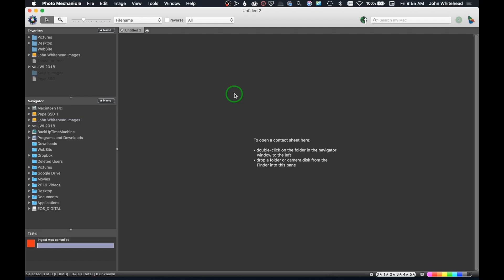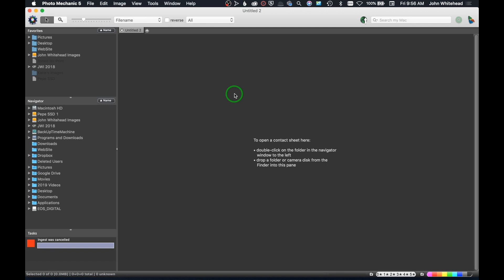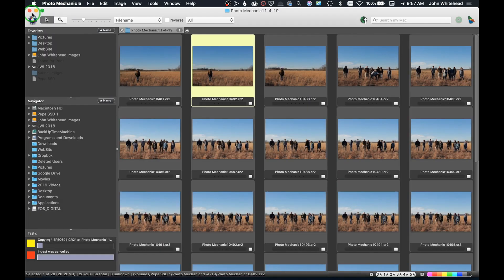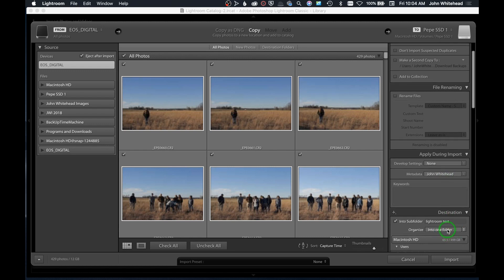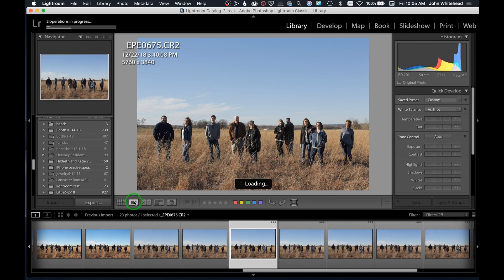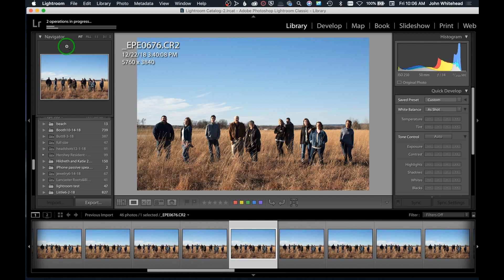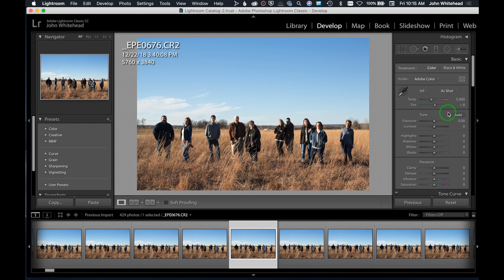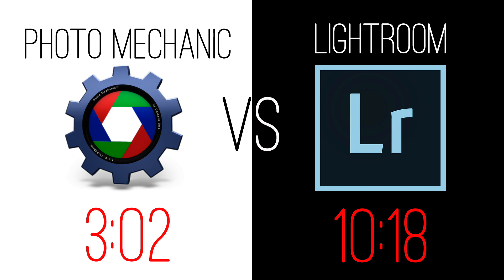Photo Mechanic vs Lightroom Classic-Speed Test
Is Photo Mechanic faster at importing or ingesting than Adobe Lightroom and if so how much faster?